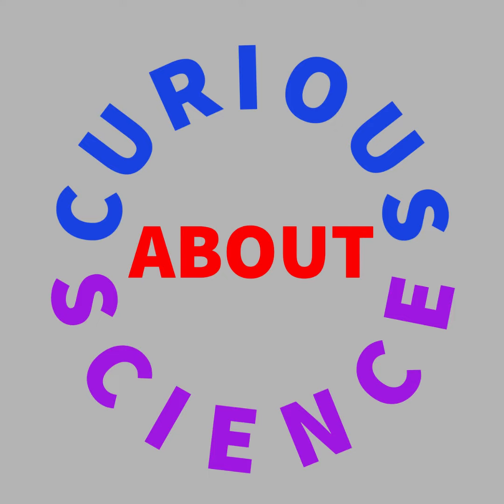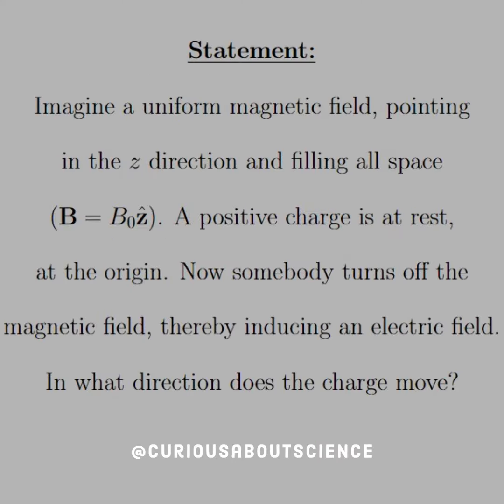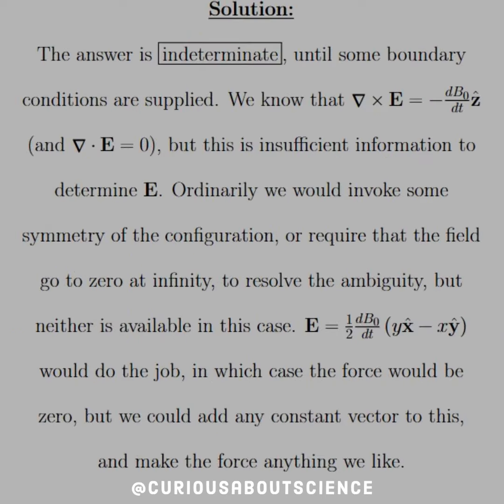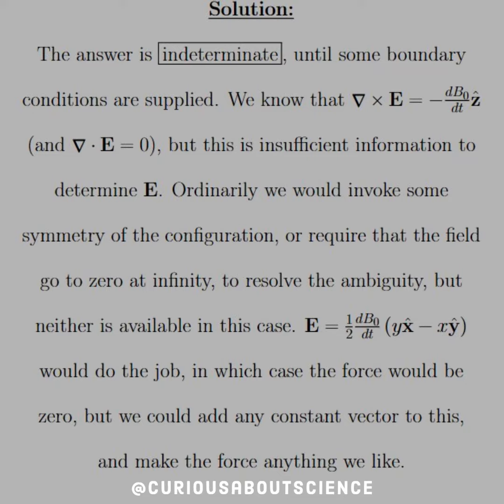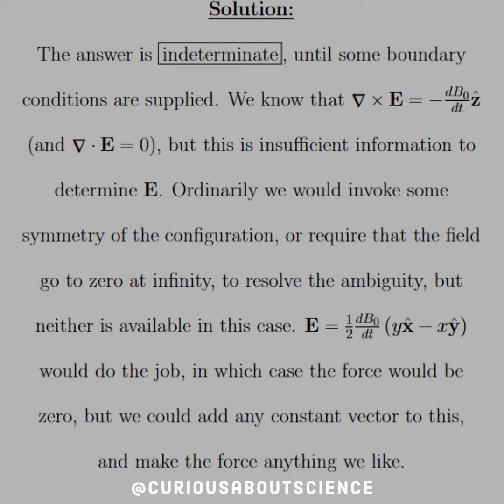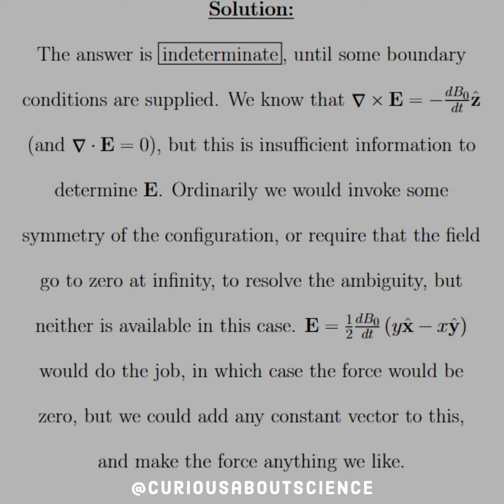Problem 7.21 - Electromagnetic Induction, Induced Electric Field: Introduction to Electrodynamics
We discovered back in chapter two the necessity for boundary conditions. These BC's give us the pertinent information to apply existence and uniqueness theorems that give us the solutions we are aiming for.

We saw the need in question 2.55 where it was the same idea, just with a constant electric field. If you see a differential equation, you must also see boundary conditions. The two types of boundary conditions that we see most are the Dirichlet, and Neumann; see below.

1. Dirichlet boundary conditions specify the value of the function on a surface.

2. Neumann boundary conditions specify the normal derivative of the function on a surface.